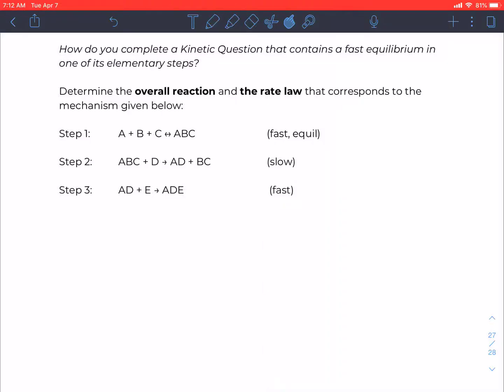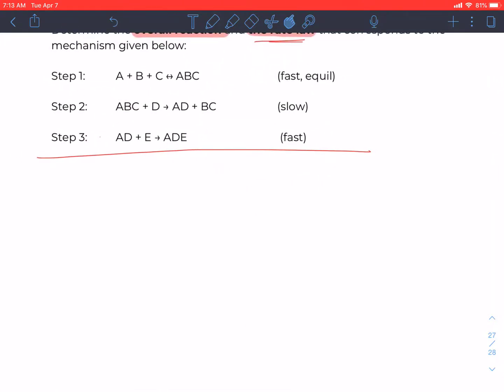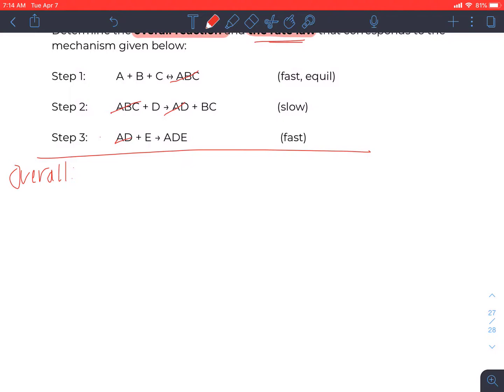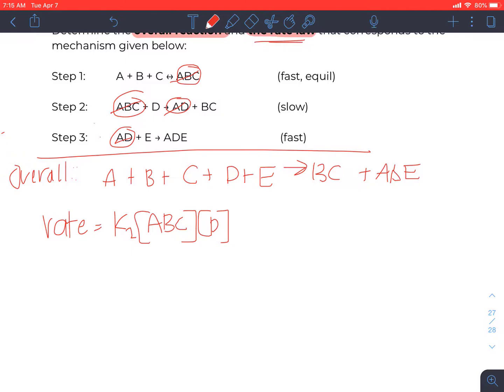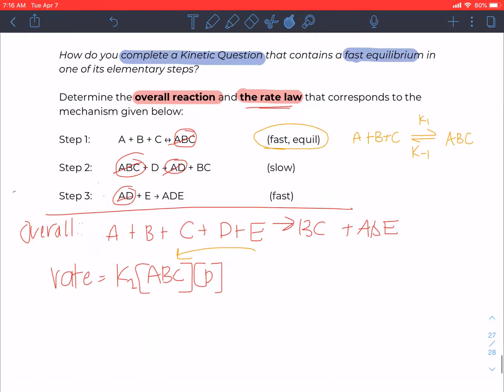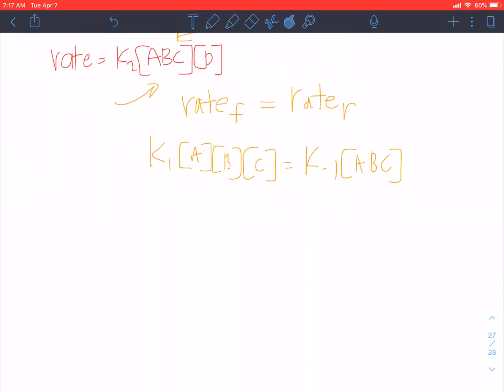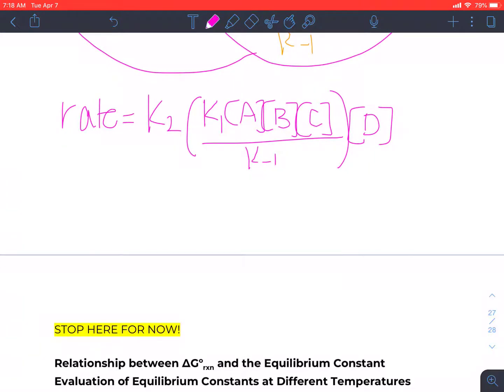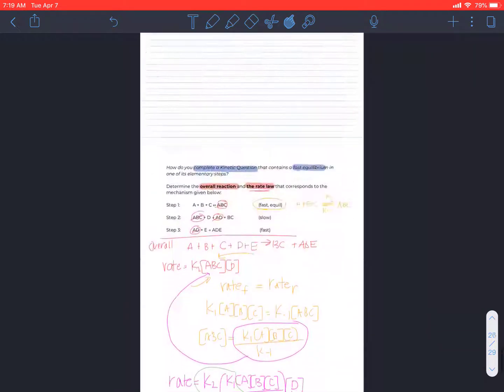AP Chemistry Equilibrium Notes Video 23 Kinetics Fast Equilibrium Example